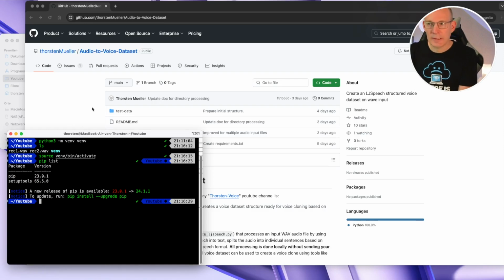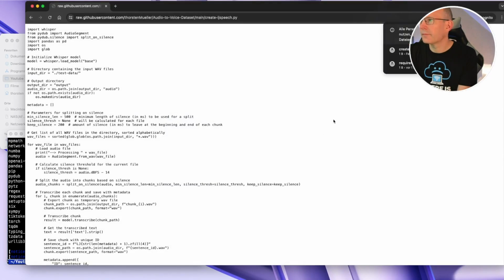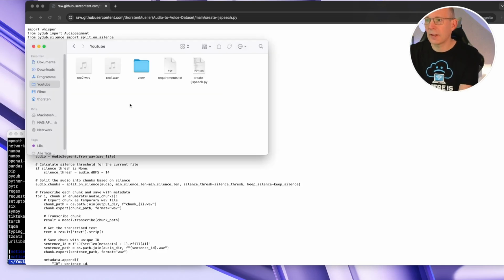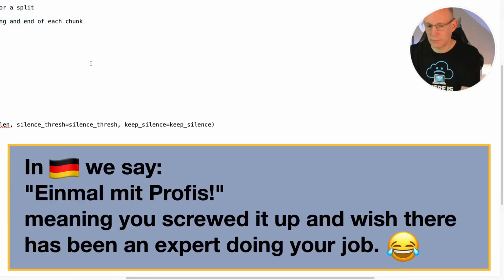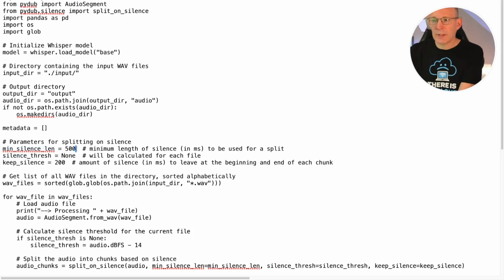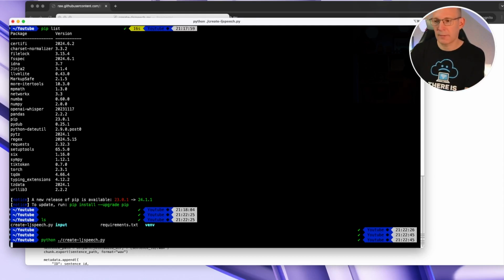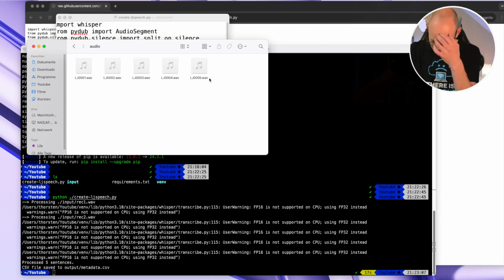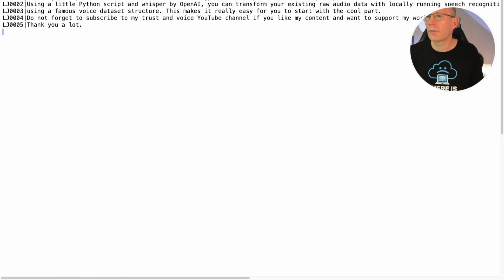Automate Voice Dataset Creation Using Whisper AI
Easy tutorial on creating a structured voice dataset on raw audio data using Python and Whisper by OpenAI for speech recognition.

00:00 Intro
01:10 Set up python virtual environment
03:00 Working with "the magic" script :)
07:00 Run voice dataset generation with Whisper AI STT
07:58 Checking results
09:45 Outro